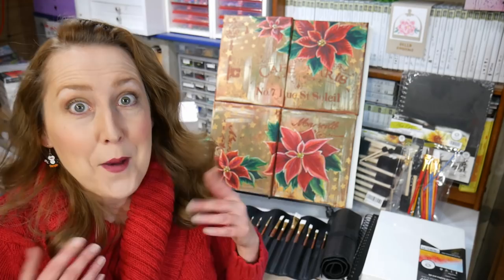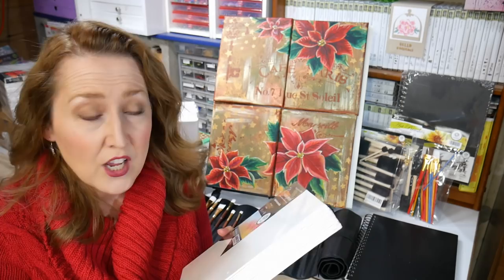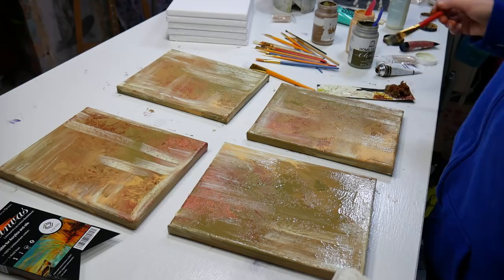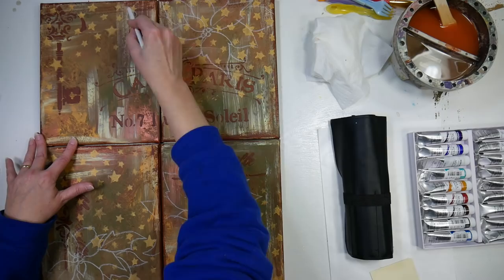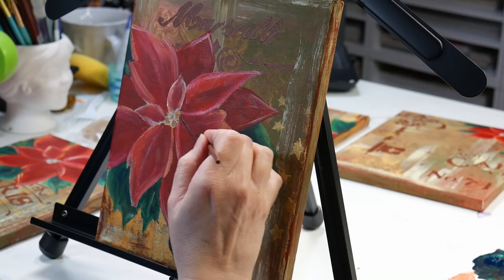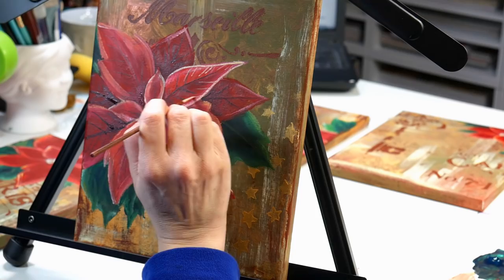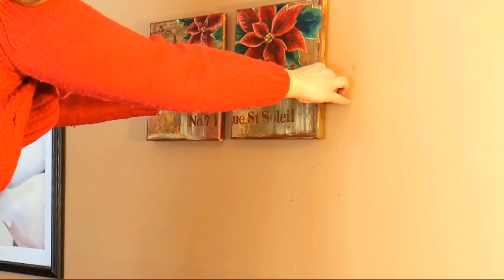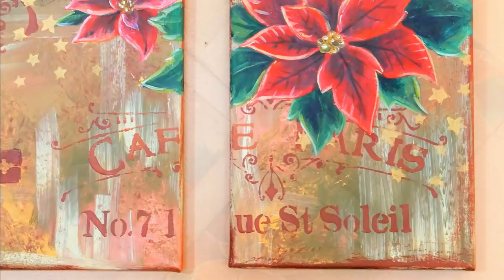Small Canvas, Big Impact! Easy to hang & remove wall art!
Stock up on Canvases, brushes, easels and more during their 2018 Black Friday week sale where you will find the lowest prices of the year! They even have great art gift sets for children too!

Supplies:
8"x10" Stretched canvas
Or if you want to frame them the 8"x10 canvas panels are cheaper and you get 12 to a pack!
Value Foam Brush Set with stencil pouncers
Value Brush Assortment
20 piece painting brush set with brush roll
Table Easel
Sketch pad
Acrylic paint
Stencils (choose stancil that enhance the vibe or theme you are going for)
poster putty (aka blue tac)
Other: palette, waterbucket, paper towels

If you are looking for a gift for a child this year please check out their cheerful deluxe art kit for kids

This video tutorial will show you how to create a multi canvas art work that you can adhere temporarily to the wall with poster putty. I am making holiday decor but you can do this for any occasion!